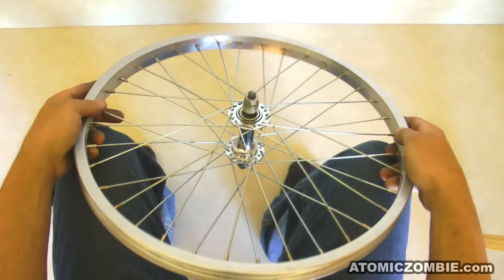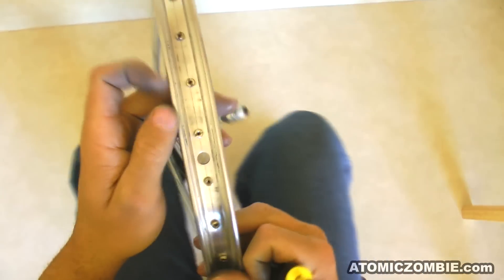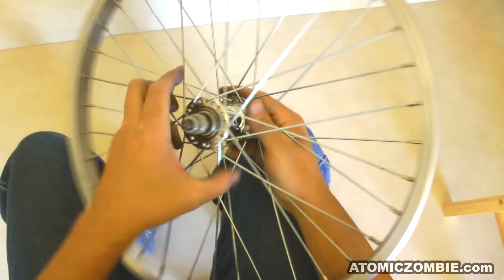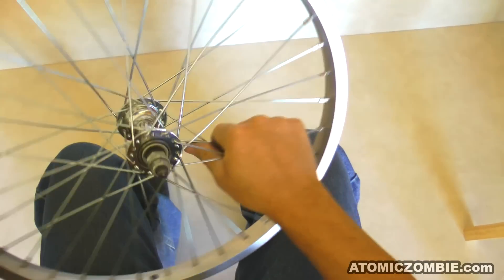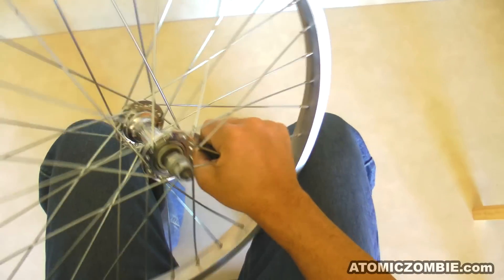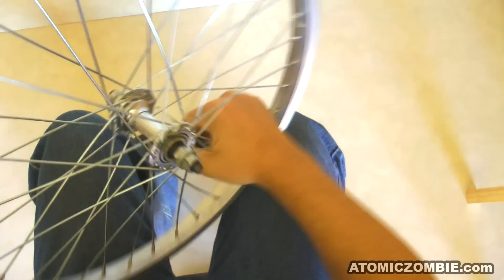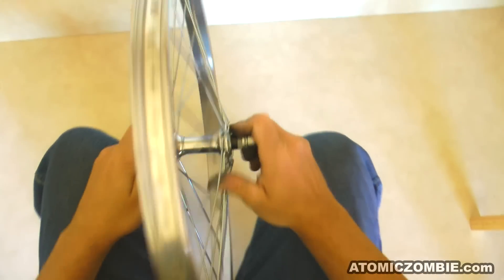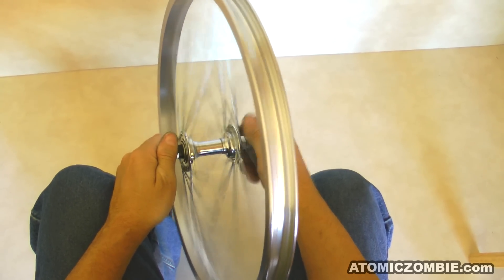36 Spoke Wheel Lacing - 016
A 36 spoke wheel lacing tutorial. Building a wheel using the standard 3 cross lacing method.